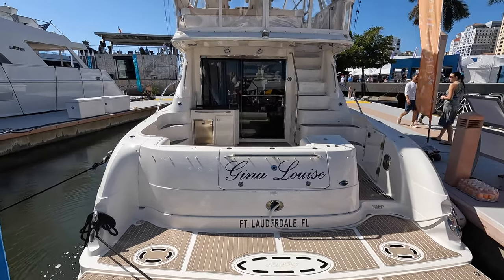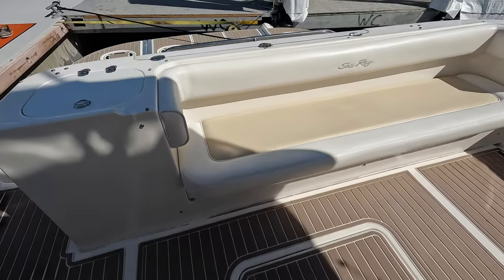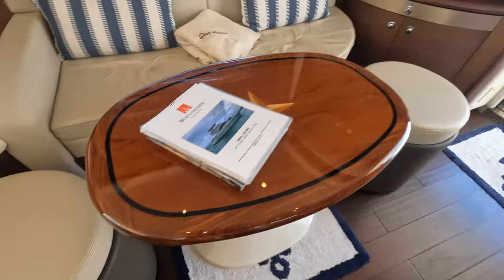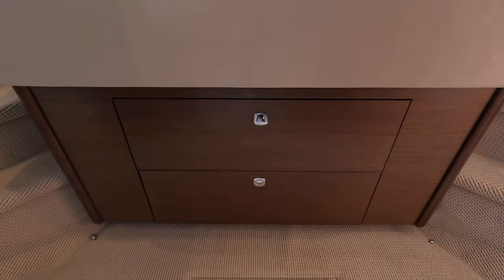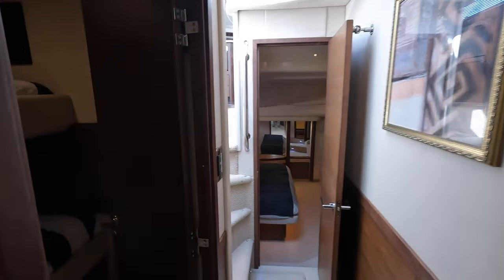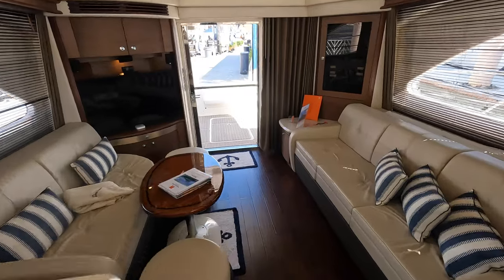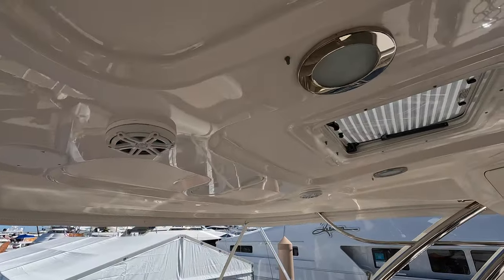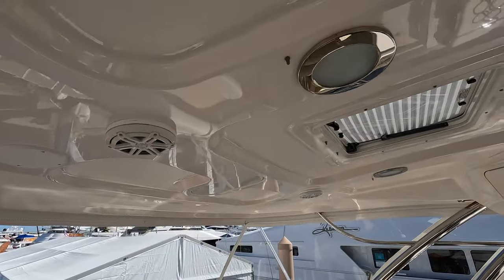$1,100,000 Sea Ray 580 Sedan Bridge Yacht Tour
Join me on a full tour of this 58' Sea Ray 580 Sedan Bridge. Sea Rays are extremely popular in the United States. This Sedan Bridge (or flybridge) yacht is one of the larger models produced by Sea Ray and features three cabins sleeping up to 6 guests. The MAN V8 engines produce over 800hp each! You can expect great performance and a lot of fun on this boat!

See some other Sea Rays!

SPECS:
Length: 58' 7" (17.86m)
Beam: 16' (4.88m)
Speed (Cruising) :30 Knots/34 MPH
Speed (Max): 37 Knots/42.58 MPH
Builder: Sea Ray
Model: Sedan Bridge
Flag: Usa
Draft: 4' 11" (1.50m)
Model Year: 2013
Build Year: 2013
Location: Fort Lauderdale
Staterooms: 3
Sleeps: 6
Price: $1,099,000

My Preferred Boat Shoes
My Camera Gear:
Backup Mic
SD Card

Intro 0:00
Cockpit 0:40
Main Salon 2:45
Dining Room 4:14
Cabins 4:30
Flybridge 7:33
Bow 9:10
Engines 9:58
Profile Shot 11:13